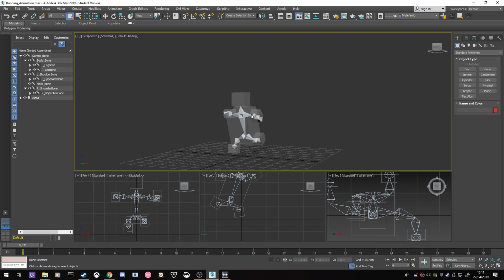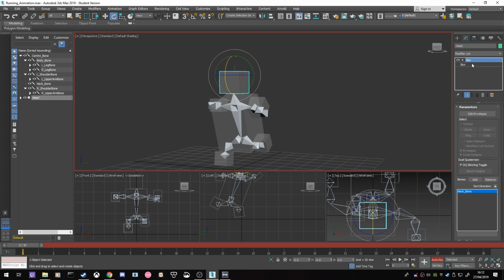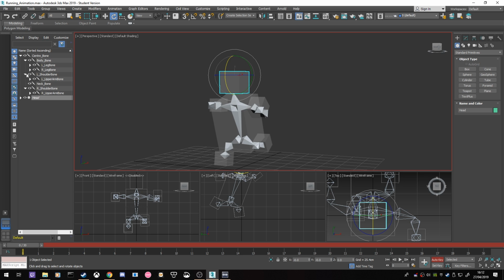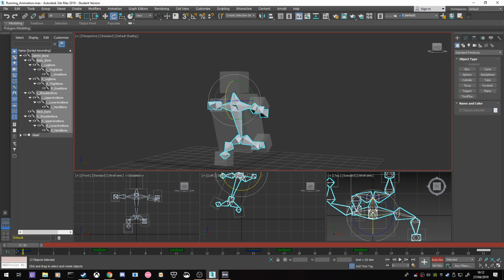A Wanderers Reverie: Animation Creation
This is how I animated the models I made and also my thought process on why I animated it this certain way.